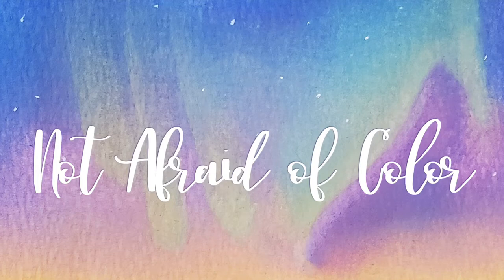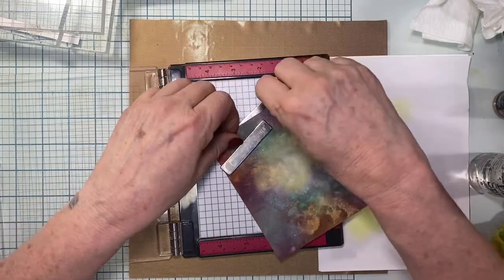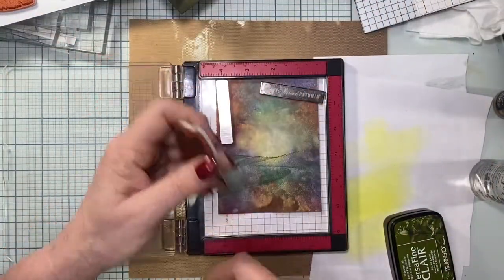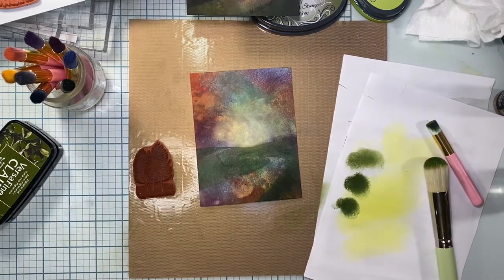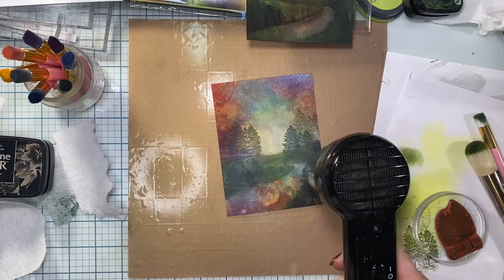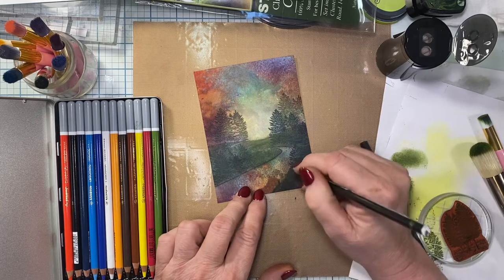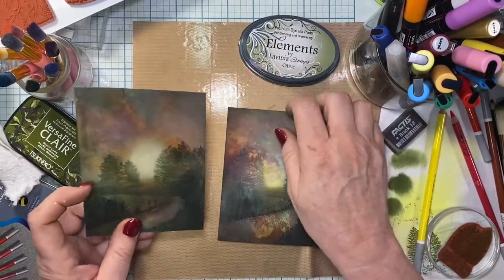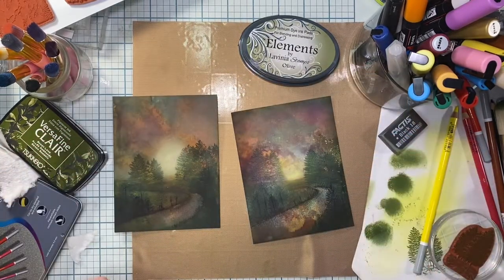Quick Version of down the lane Picture-Per Request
So many products used in this video.  Please ask for specifics in the comments below.